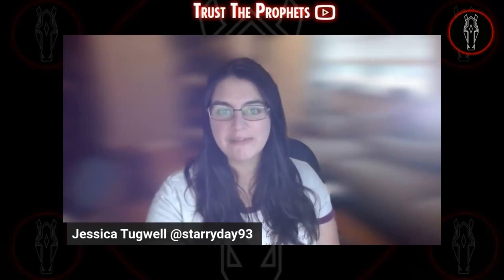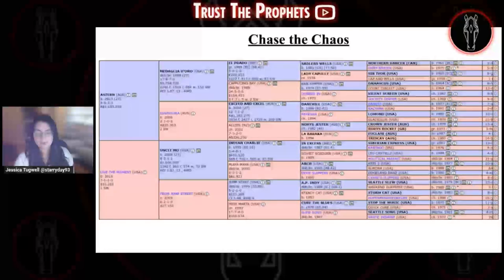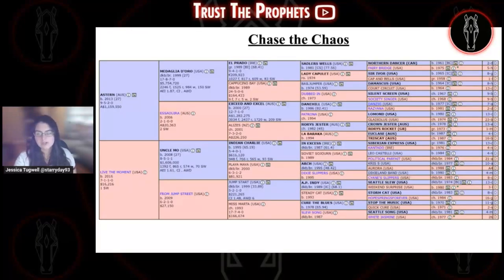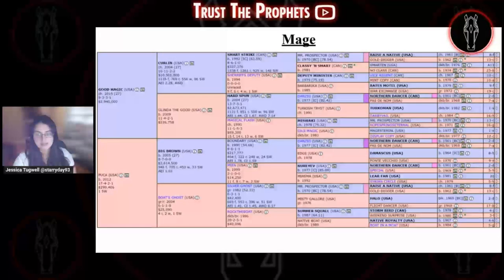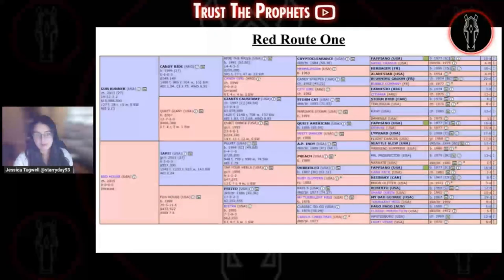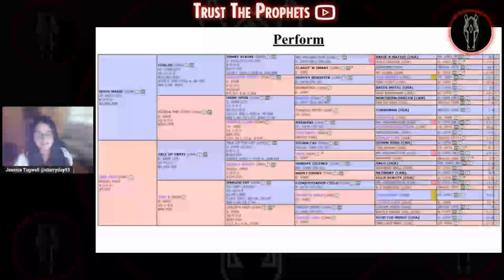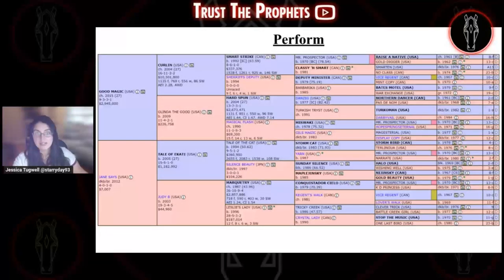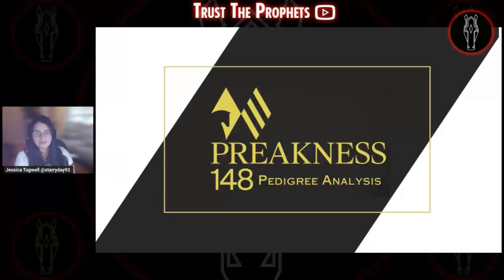2023 PREAKNESS STAKES - Horse Racing Pedigree Analysis of The Field - Pimlico Race Course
2023 PREAKNESS STAKES - Horse Racing Pedigree Analysis of The Field - Pimlico Race Course

Jessica Tugwell takes a deeper look into the pedigree of this years Preakness Stakes field.

kenny mcpeek
peter callahan
todd pletcher
d wayne lukas
horse racing tips for today free
pimlico race course
brad cox preakness
horse racing tips uk
derbyologist horse racing
saratoga race course
horse racing tips for today
santa anita park
horse racing tips
turfway park
luis saez
bob baffert preakness
derbyologist
horse racing tips for tomorrow
santa anita
horse racing picks and tips
daily racing form
derbyologist youtube
swiss skydiver preakness
swiss skydiver
trust the prophets
midnight bourbon
horse racing analysis
horse betting tips
the jockey club
preakness 2022 picks
kentucky derby 2023
michael mccarthy
horse racing betting tips
kentucky oaks
todd pletcher preakness
america's best racing
horse racing picks today
handicapping horse races
premier league
sport wagering
free horse racing picks
bob baffert
black-eyed susan
nyra
2023 preakness stakes
preakness picks
preakness 2023
secret oath
nbc
santa anita race track
winning strategies
nbc sports
horse racing picks
how to bet on horses
2023 kentucky derby
preakness stakes 2023 horses
cloud computing
breeders cup races
preakness stakes 2023
medina spirit
betting tips
preakness stakes contenders
louisville
flavien prat
insider info
kentucky derby
sports betting
belmont park
belmont stakes 2018
triple crown 2021
instant coffee horse
california chrome
maryland
2018 belmont stakes
preakness 2022
second leg
justify belmont
bet on horse racing
nbc sports network
horse betting online
mage horse
betting on horse racing
mage preakness
horse racing betting
horse racing 2023
kentucky derby day
149th kentucky derby
art collector
preakness stakes mage
kentucky derby top 10
preakness contenders
preakness stakes 148
kentucky derby top ten
american pharoah
nbcsn
kentucky derby 2018
preakness stakes 2022 live
horse racing gambling
2023 preakness
horse race nbc sports
preakness stakes top 5
2018 preakness stakes
horse racing live today
preakness 2018
track conditions
triple crown 2018
preakness
preakness 2020
horse racing live
preakness 2018 race
thoroughbred
top five preakness stakes
preakness stakes
churchill downs
preakness stakes 2022
red route one
mage
preakness 2021
stakes
148th preakness stakes
get ahead
thursday night football
war of will
2022 preakness
preakness top 5
full race
preakness stakes top five
horse trainer
first mission preakness
sunday night football
triple crown racing
early preview
racing season
instant coffee
horse racing
horse full race
stakes race
belmont stakes
kentucky
horse racing 2022
exclusive look
horse racing highlights
disarm horse
justify
thoroughbred racing
jockey
triple crown
full horse race
horse race
max player
horse
always dreaming
pimlico
baltimore
ellis park
disarm
olympics
horses
the winner
horse races
del mar
horse racing videos
track master
grade one
nbc olympics
horses to watch
thousand words
horse race video
good magic
preakness stakes day
full preakness stakes
2023 preakness news
preakness race
full preakness
preakness replay
2023 preakness contenders
2023 preakness update
may 13 preakness update
preakness 2022 horses
2021 preakness full race
pimlico full race
triple crown filly
swiss skydiver pimlico
swiss skydiver win
mage arrives in baltimore
mage in baltimore
breeder cup classic
aqueduct race track
time form us
triple crown of thoroughbred triple crown the justify horse racing
2018 race replay
red route one horse
2022 triple crown
d wayne lukas coach
preakness horses
preakness live
pimlico highlights
pimlico 5/15/21
preakness pimlico
pimlico racing
preakness 146
preakness day
2021 preakness
preakness 145
preakness filly
watch preakness
robby albarado
disarm preakness
haskell invitation
travers stake
pimlicohorse racing
preakness 144
pimlico racecourse